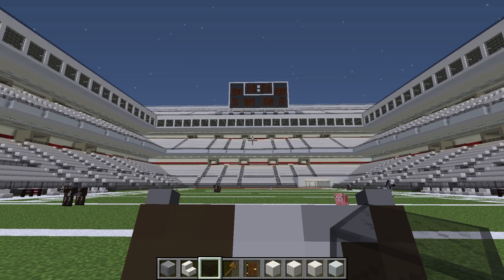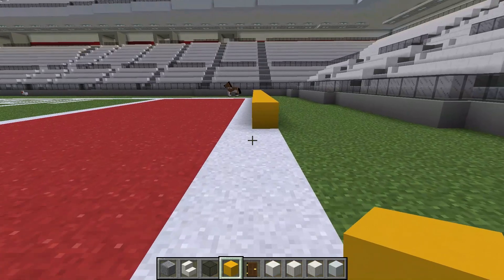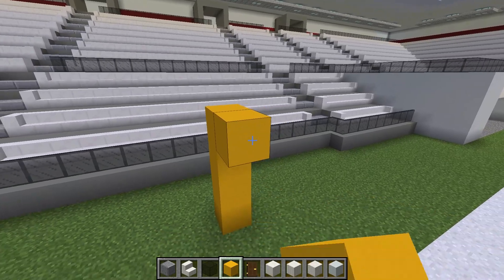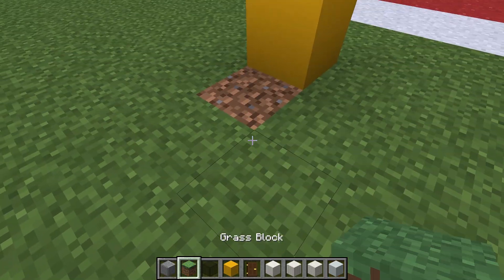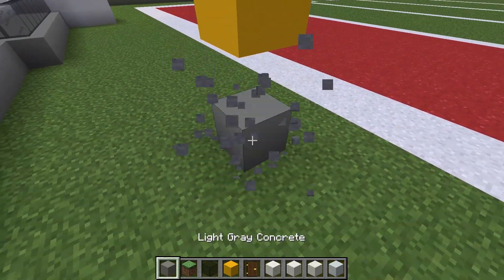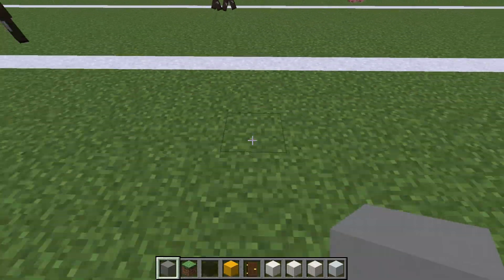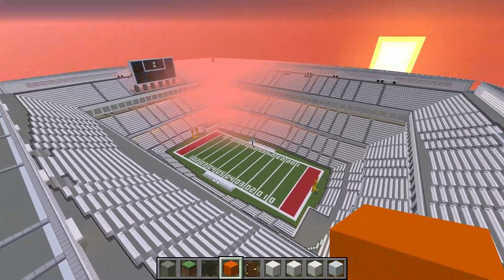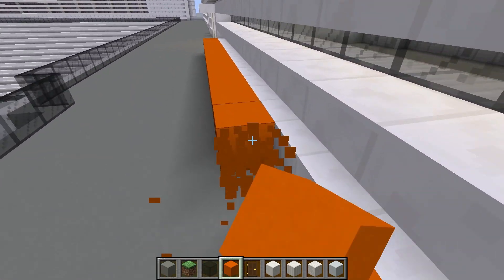Minecraft - Let's Build a Stadium [Part 49]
Part 49